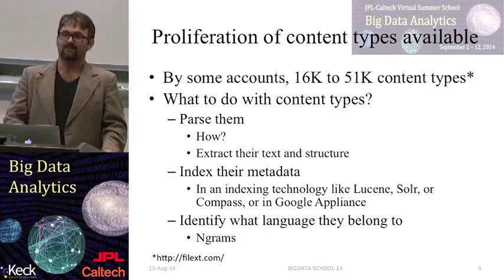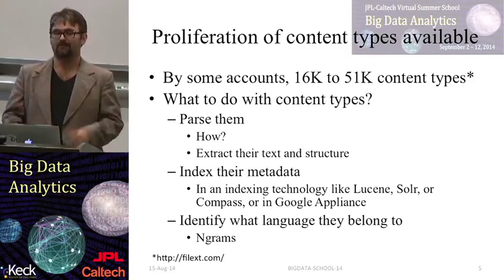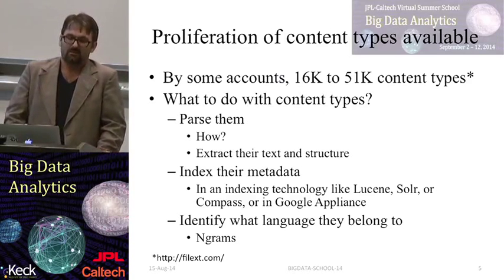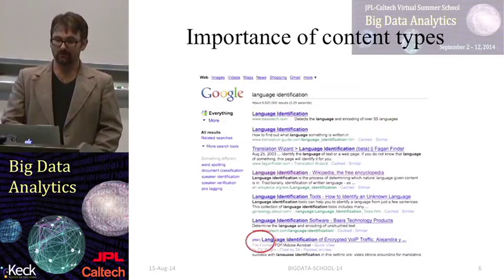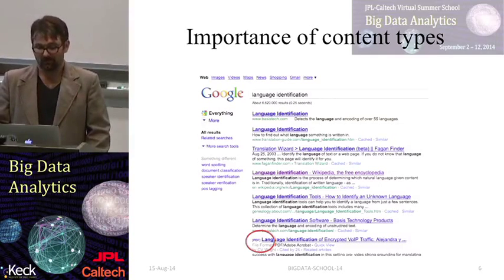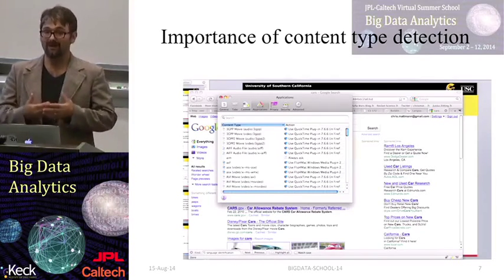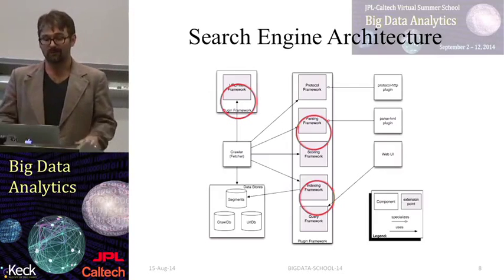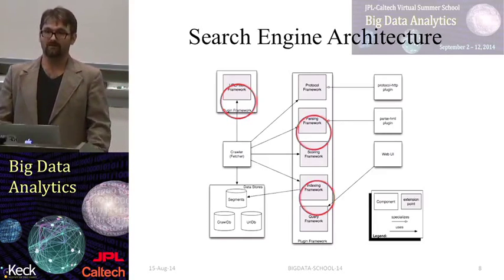Caltech-JPL School on Big Data Analytics Day 2 Lecture 5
Information retrieval (C. Mattmann Lecture 1)